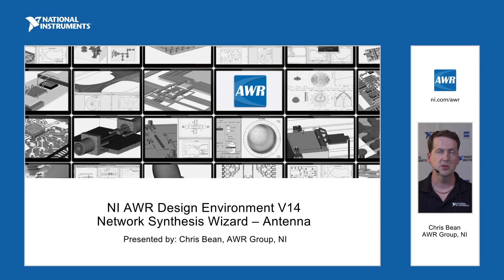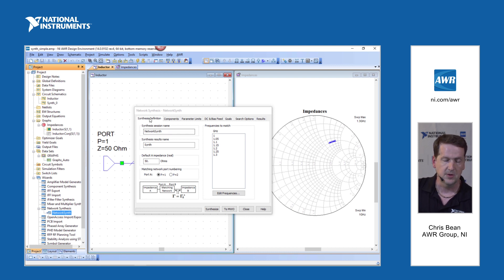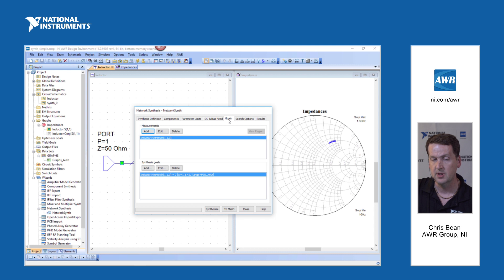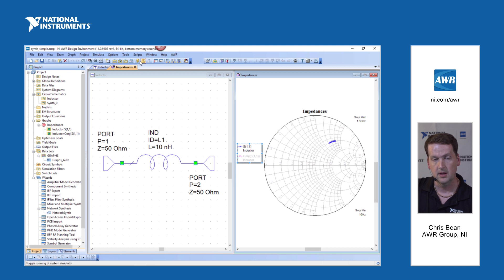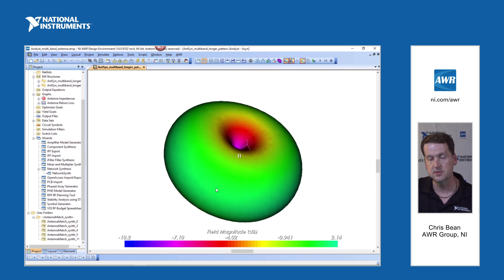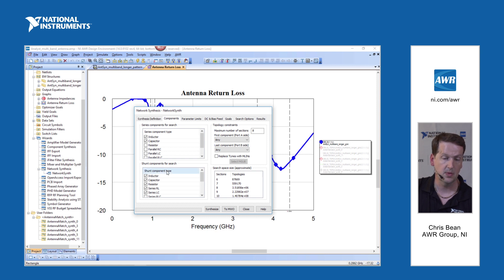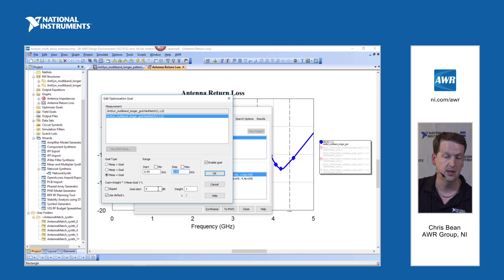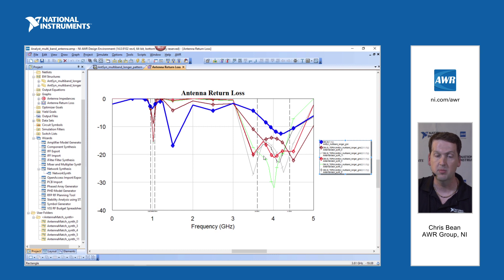AWR Design Environment V14: Network Synthesis Antenna Example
This video uses an antenna example to highlight key features in the AWR Design Environment V14 network synthesis wizard for two-port matching networks.

Presented by: Chris Bean